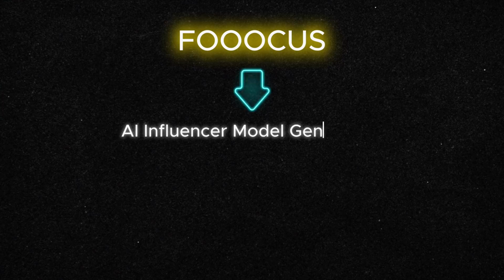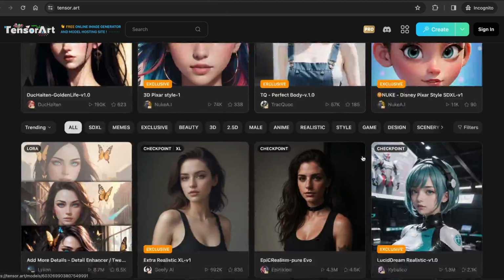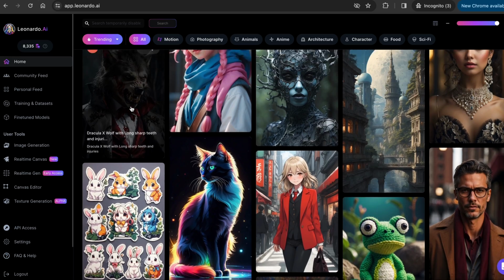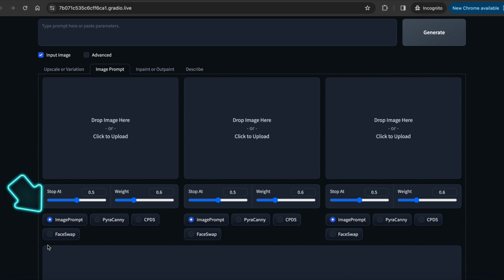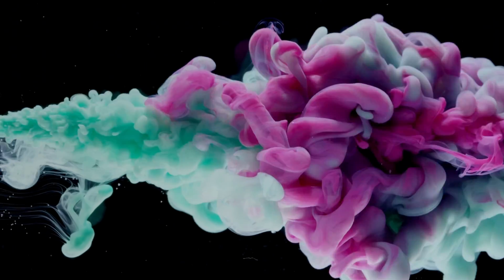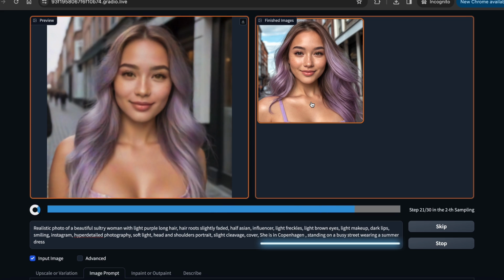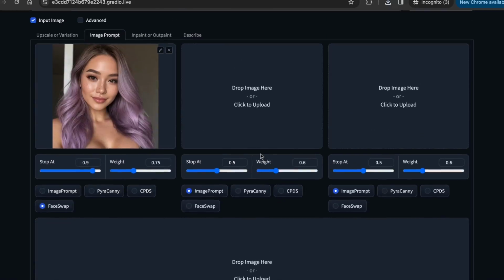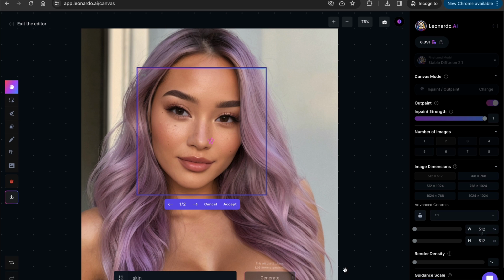Create your VIRAL AI influencer using FREE AI Tools - STEP BY STEP Guide in 2025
🚀 Are you looking for a YouTube Community to help you grow or start your channel? 🚀    Two Chapters Ahead Community gives you the complete roadmap to build, scale, and monetize your audience with proven strategies and expert coaching.

Create your AI Model using Google Colab Fooocus FaceSwap, Image Prompt, Pyracanny, Upscale, Outpaint and Inpaint features.

In this video, I will show you how to Create your VIRAL AI INFLUENCER using FREE AI Tools. I will guide you STEP BY STEP using the FASTEST, EASIEST and most importantly, a FREE METHOD to create Photorealistic AI Influencers like Aiatana Lopez, Lil miquela, imma.gram and bermudaisbae. Many of these viral AI influencers are making over 10 THOUSAND DOLLARS a month and you can get in on this too using this FREE METHOD and generate a consistent monthly income.

Make sure to FOLLOW CLOSELY and WATCH TILL THE END because I will be sharing some very useful tips THROUGHOUT THIS VIDEO that will save you TIME and MONEY.

We will be using FOOOCUS AI as our platform to create our AI Influencer Model. Then we will use the various Fooocus features to generate consistent character with different poses, outfits, and backgrounds based on our base model. We will also do a faceswap of your model with an existing image but in a much better way than other faceswap methods out there.

Prompt I grabbed from Civitai:
beautiful lady, (freckles), big smile, blue eyes, buzzcut hair, dark makeup, hyperdetailed photography, soft light, head and shoulders portrait, cover

Timestamp:
0:38 Google Colab Fooocus Overview
3:40 Leonardo AI, Tensor Art, Civit AI, Seaart AI Prompts
4:18 Generate AI Influencer Model using Google Colab Fooocus

Inspired by:
AI influencers are getting filthy rich... let's build one
Create Hyper-Realistic AI Influencers | AI Instagram Model | Step-by-Step Tutorial
How I Actually Make Viral Thumbnails
Create a hyper realistic AI influencer that earns you $12,000 per month
This New FREE AI Tool can Create Consistent Character & AI Influencer
Create AI Influencer Model Like Milla Sofia! AI Influencer Marketing
Create AI Influencers for Free | *Update* | Hyper-Realistic AI Influencers | Step-by-Step Tutorial
How To Change The Pose Of Your Ai Influencer like Aitana Lopez
How to build an AI MODEL that makes $11,000 per month

On Digital Success AI, we will go through AI Automation using Free AI Tools to Make Money Online.

🤩 Also, you can now buy me coffee! This will fuel me to make more videos about free resources! ☕️👇